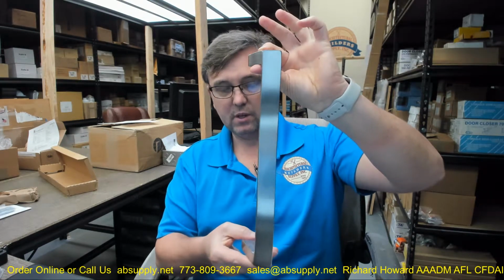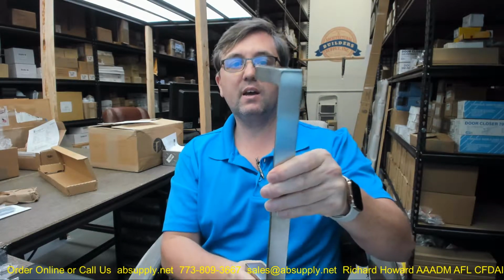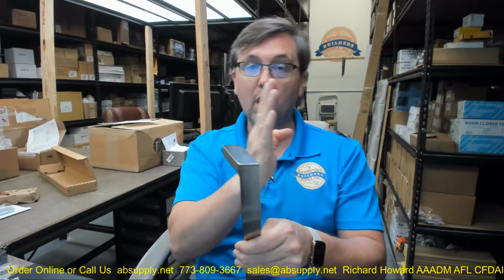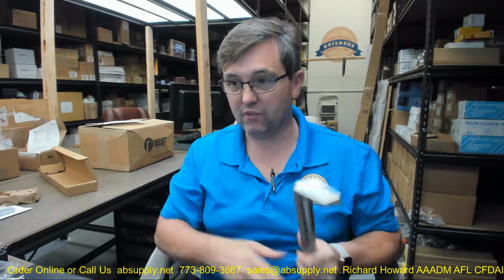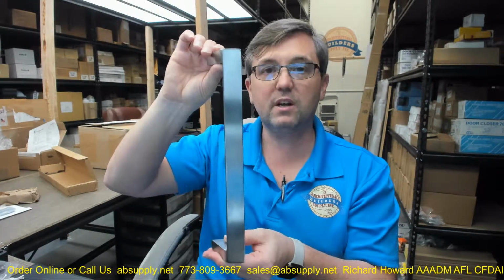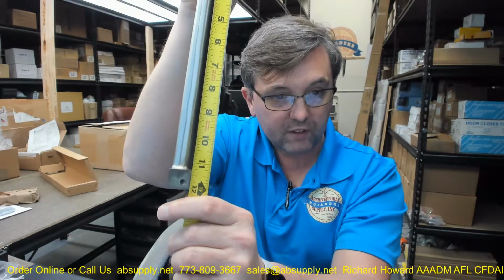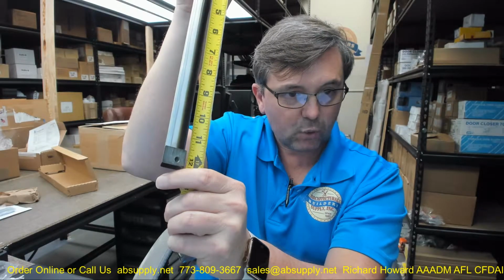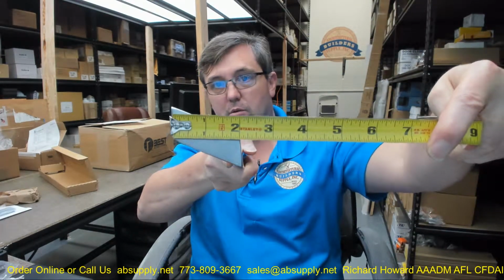Rockwood RM5204 12 626 Offset PlanTek Flat Front Cast Pull Bar 12 inch CTC Satin Chrome Plated B